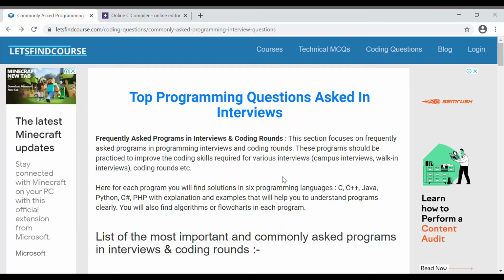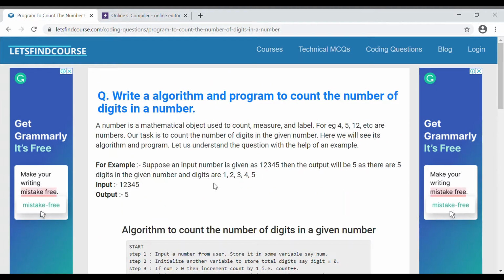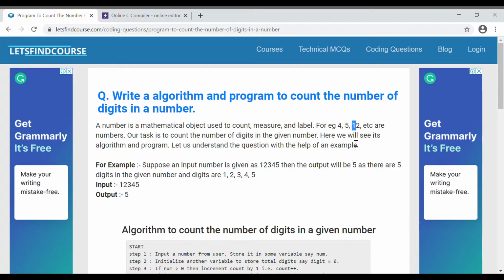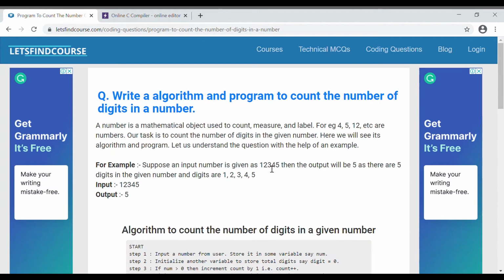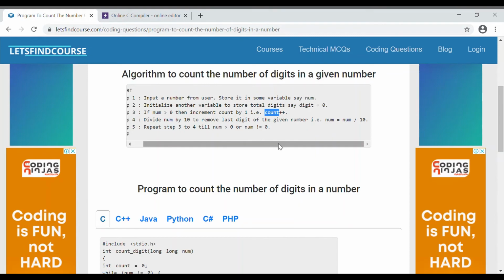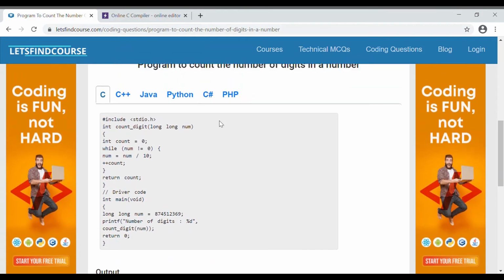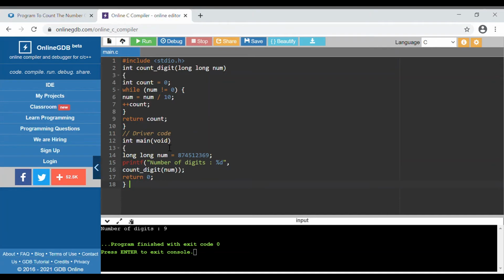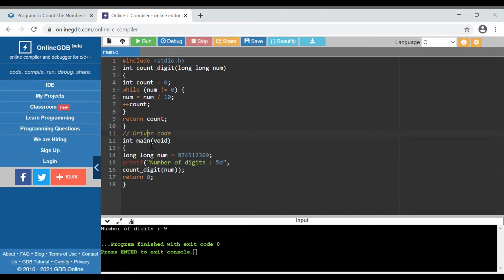Algorithm & Program To Count The Number of Digits In a Number - Letsfindcourse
In this video we have discussed about algorithm and program to count the number of digits in a number. Here you will find its solution in C, C++, Java, Python, C#, PHP.